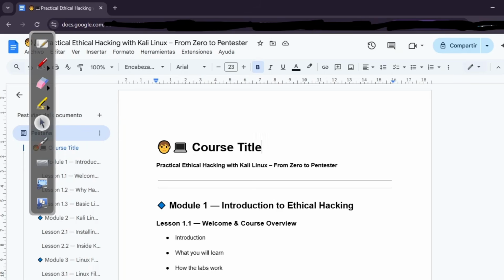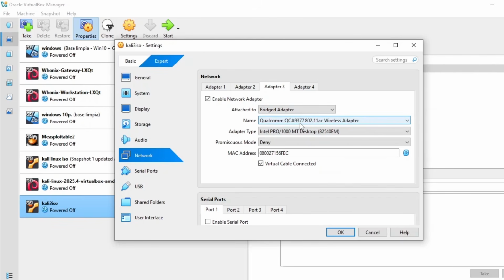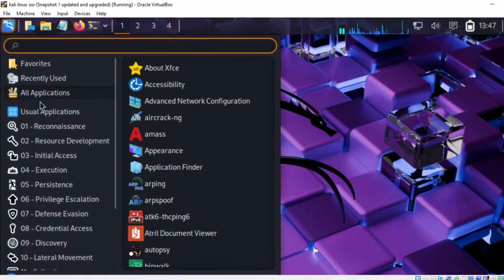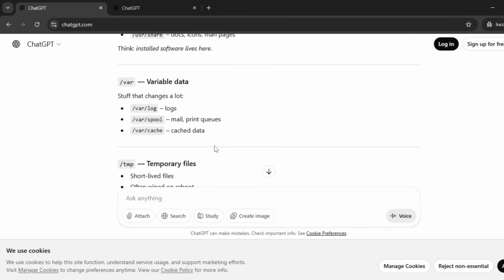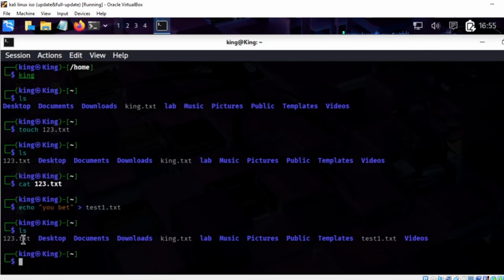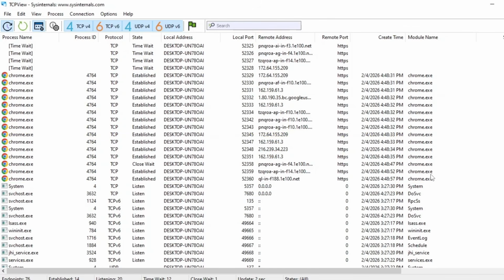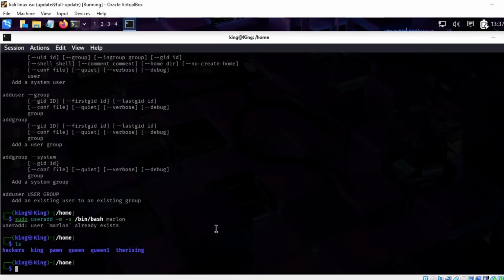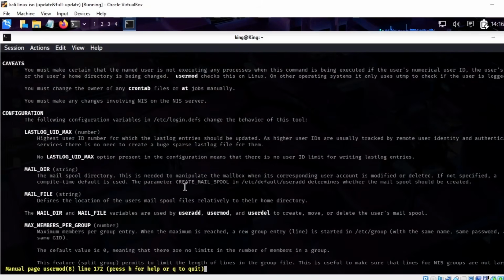Kali Linux From Zero – Full Beginner Course (2026) | Part 1: Linux & Networking Foundations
Learn Kali Linux from zero in this full beginner cybersecurity course (2026). In Part 1, you will build strong Linux and networking foundations before moving into ethical hacking and penetration testing tools.

This training is designed for complete beginners who want to understand how hackers think, how Linux systems work, and how networks operate in real-world environments.

Welcome to Hackers The Rising — a modern movement of ethical hackers who believe knowledge can build a better digital world. This is not just about tools. This is about understanding systems deeply, thinking critically, and using cybersecurity skills responsibly.

Before touching exploitation frameworks, you must master the fundamentals. This first part focuses on building that solid base.

🎯 In This Video (Part 1), You Will Learn:

• Why hackers use Linux
• Core Linux fundamentals and terminal shortcuts
• Linux file system structure explained clearly
• User and permission management
• Essential networking concepts every hacker must understand
• How systems and networks really operate behind the scenes

This is the foundation layer of the complete 2026 course. In upcoming parts, we will move into:

• Installing Kali Linux in VirtualBox
• Setting up a Metasploitable 2 lab
• Network scanning with Nmap
• Exploitation with Metasploit
• Web testing with Burp Suite
• SQL Injection with SQLMap
• Fuzzing techniques
• Linux privilege escalation
• Your first full practical hacking lab

Hackers are not criminals.
Hackers are problem solvers.
Hackers are protectors.

If you're serious about learning ethical hacking the right way — step by step, from zero to real-world labs — you're in the right place.

This is the rise of ethical hackers.
This is Hackers The Rising.